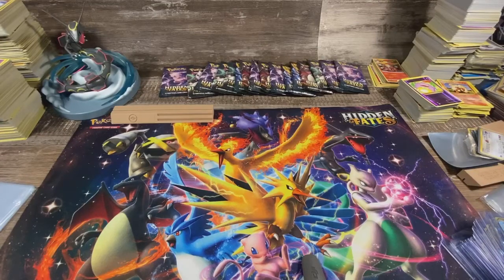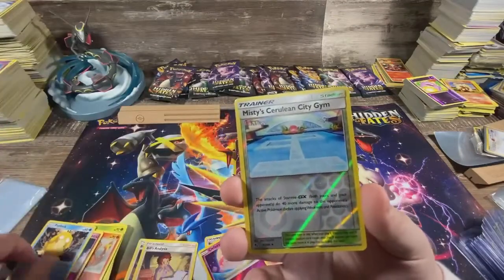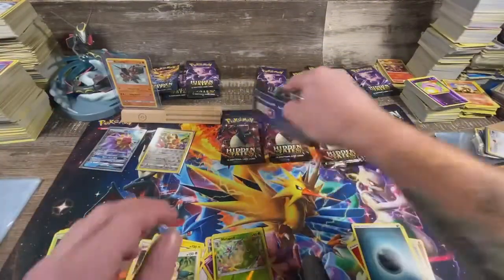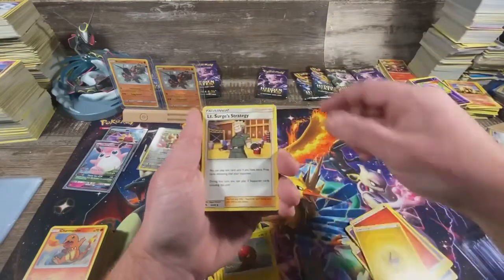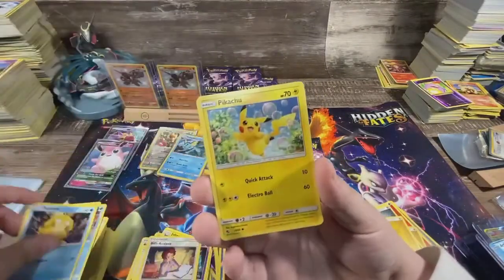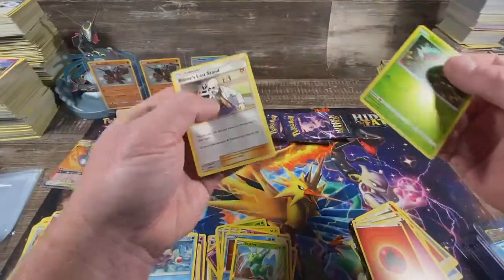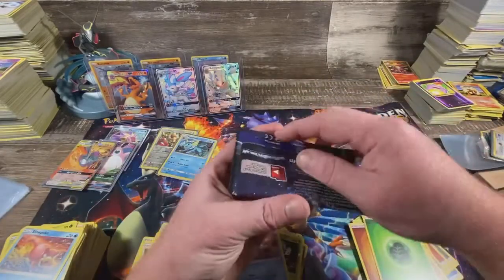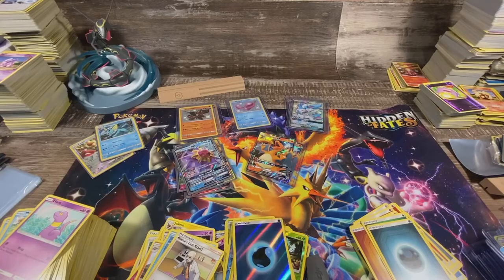Opening 20 Hidden Fates Packs. GIVEAWAY!!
Giving away a Champions Path ETB on my Instagram page. if you haven't entered in the giveaway already go over to our Instagram page and see how to enter! link below